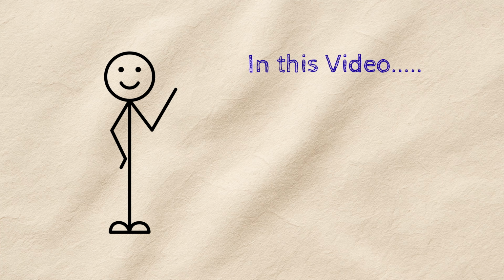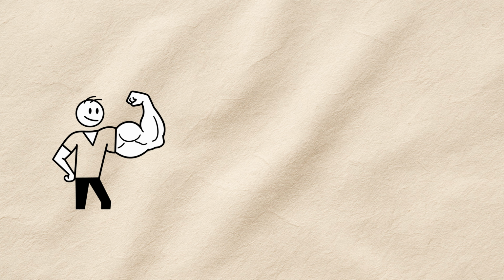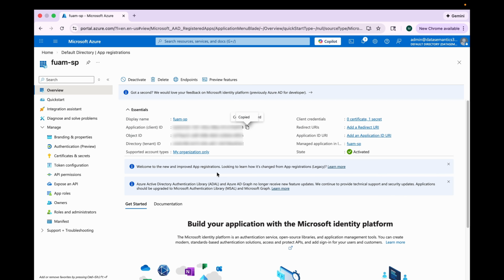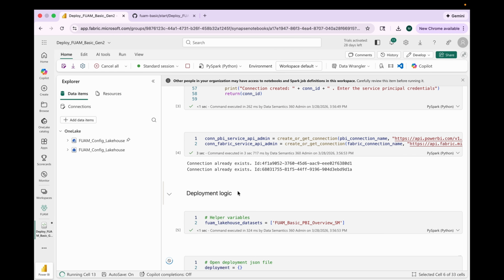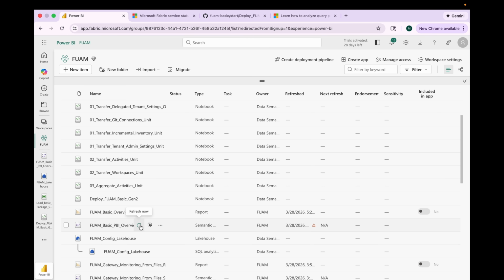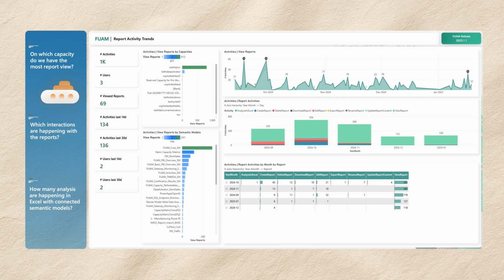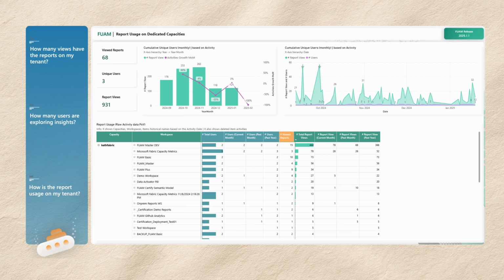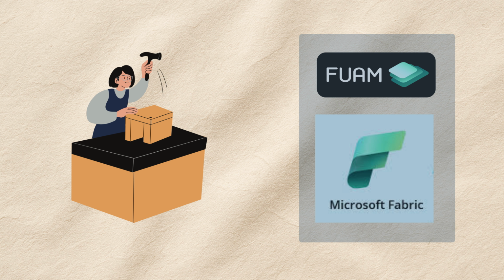The BEST Way to Monitor Microsoft Fabric 👀 (FUAM Explained)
Want a single place to monitor your entire Microsoft Fabric environment? 👀

In this video, we dive into **FUAM (Fabric Unified Admin Monitoring)** — an open-source solution that brings together activity logs, capacity metrics, workspace metadata, and more into one unified monitoring layer.

If you’ve ever struggled with scattered monitoring across Fabric, Power BI, admin APIs, and logs… this is exactly what you need.

🚀 What you’ll learn:
- How to set up FUAM step-by-step
- How to centralize Fabric monitoring using Lakehouse & pipelines
- How to track usage, performance, and activity in one place
- How to automate monitoring with scheduled pipelines

💡 FUAM gives you full observability into your Fabric environment — from high-level insights to deep technical analysis.

- Microsoft Fabric Admin Portal